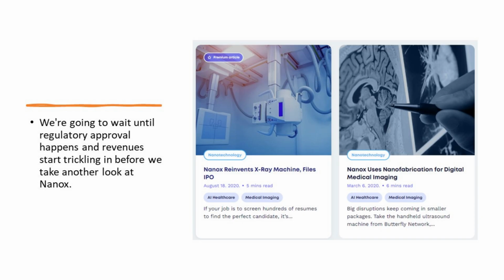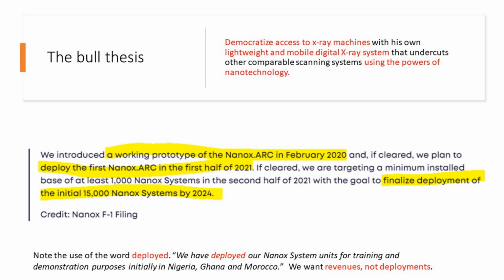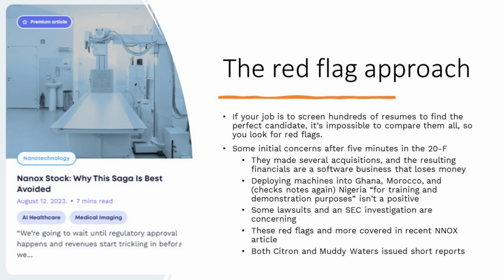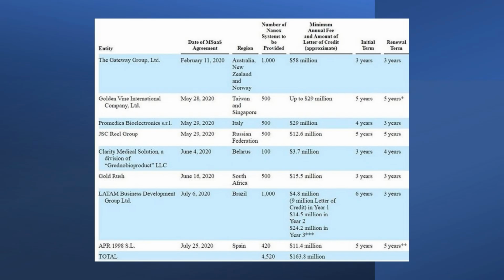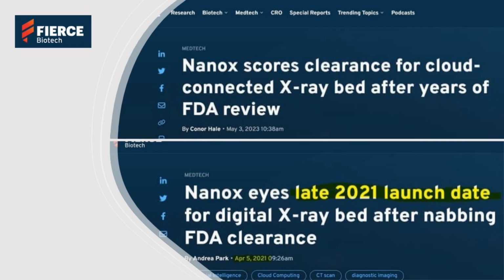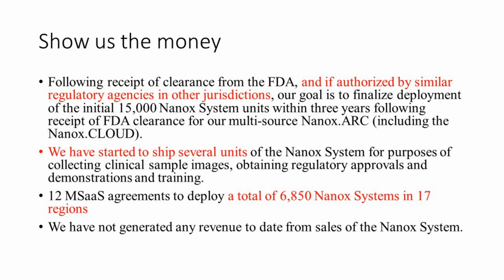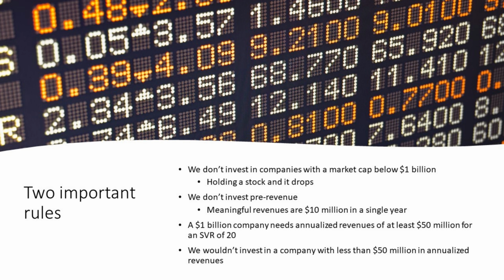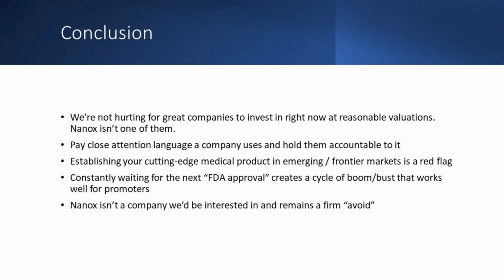Avoiding Nanox Stock | Overvalued and Red Flags Galore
Nanox stock isn't just wildly overvalued, it suffers from execution problems and has red flags galore. The last time we checked in was three years ago and we didn't miss much. They acquired a few firms and the result is a trickling of revenues from selling something for less than it costs to produce. There's an outstanding inquiry by the SEC, not to mention several class action lawsuits that hopefully get settled. The last FDA approval we saw several years ago was supposed to result in sales, but now we're told it will take another three years for the 15,000 machines we keep hearing about to be deployed. In the meantime, they're shipping a few demonstration units off to places like Ghana and Nigeria while revenues from their core product offering remain at zero. With all the great medical device companies out there, we're at a loss as to why anyone would want to waste their time looking at a company that's been developing a technology for a year, yet hasn't been able to monetize it yet. For those of you who choose to dabble, we've provided some price targets based on a valuation that you're not going to like.

RESEARCH PIECES USED IN THIS VIDEO:
1. Nanox Stock: Why This Saga Is Best Avoided
2. Nanox Uses Nanofabrication for Digital Medical Imaging
3. Nanox Reinvents X-Ray Machine, Files IPO

CHAPTERS:
Intro
The bull thesis for Nanox
Red flags for NNOX stock
Analyzing the Nanox 20-F
The SEC investigation - closure?
Why we're avoiding Nanox
Price targets for NNOX stock
Conclusion